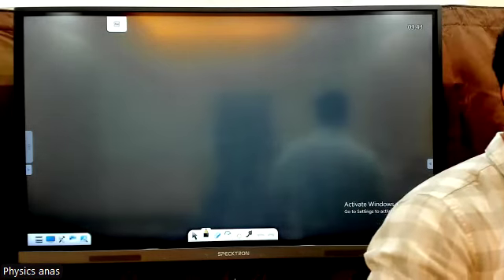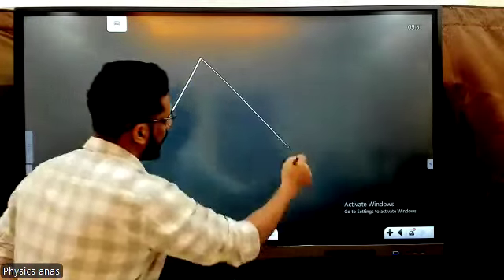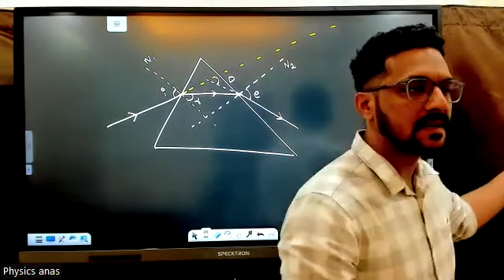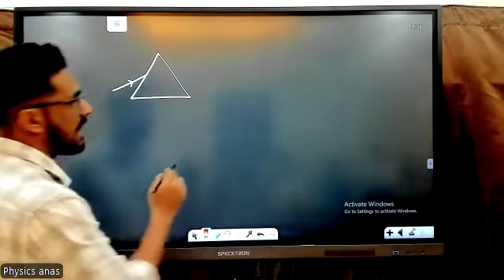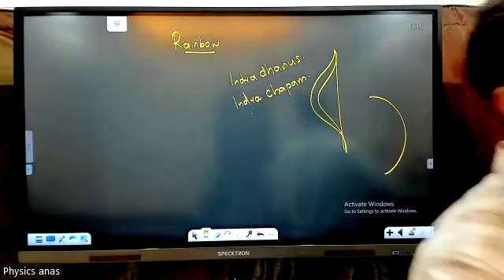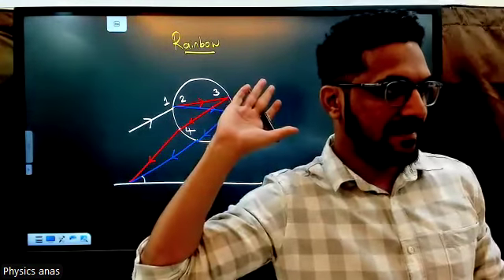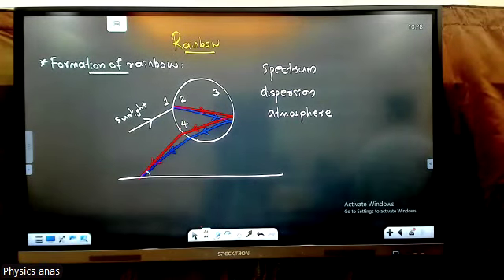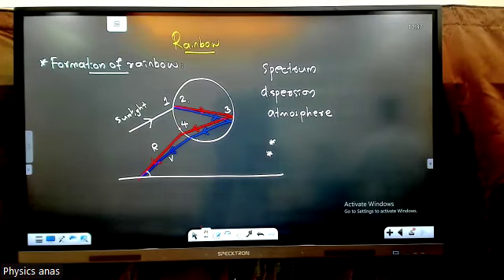10MES 10HECW RAINBOW 20 8 24